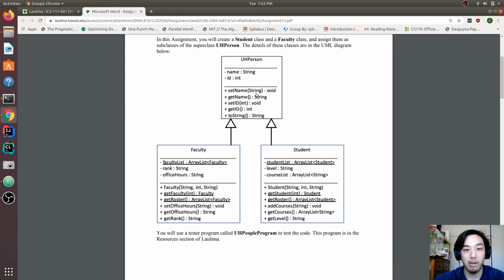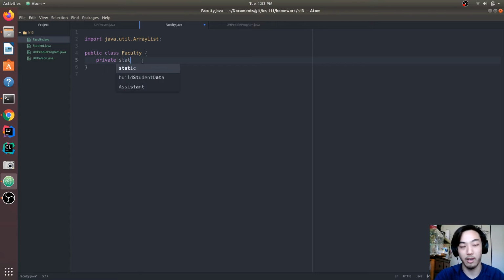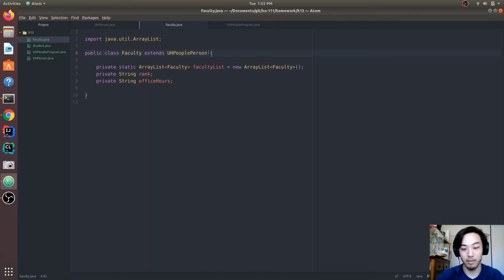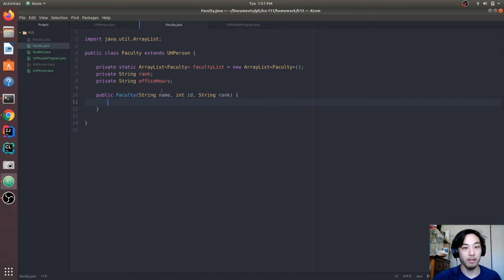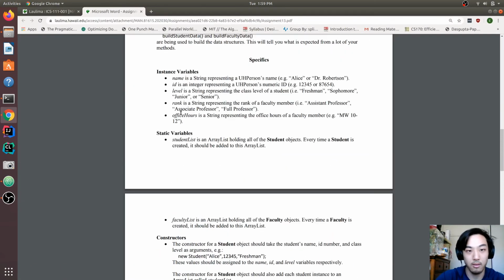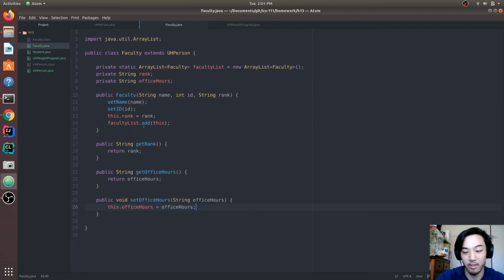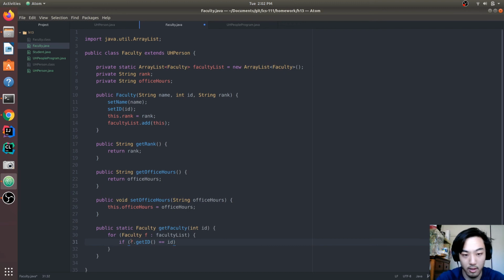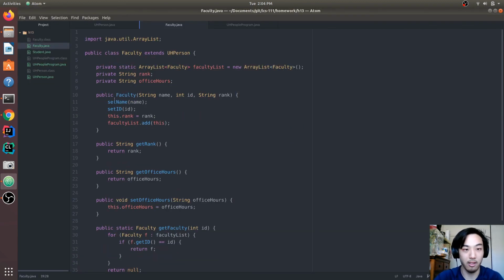Homework 13 Part 2: Faculty.java